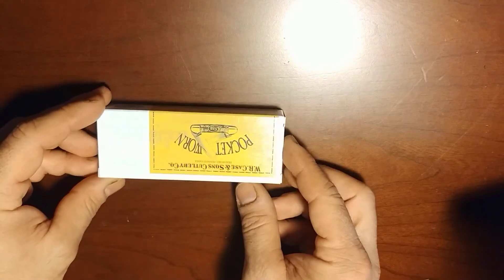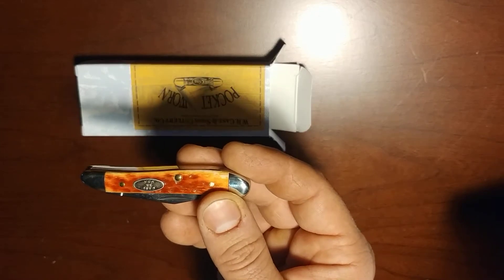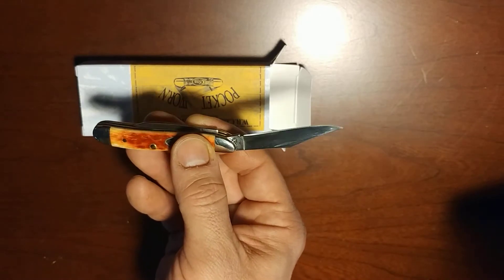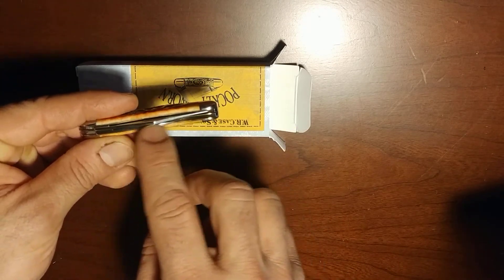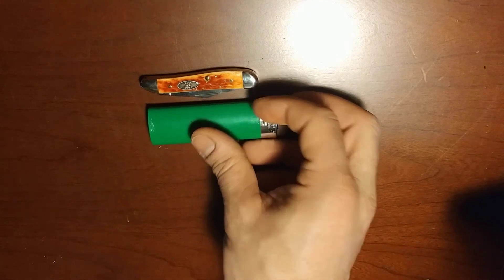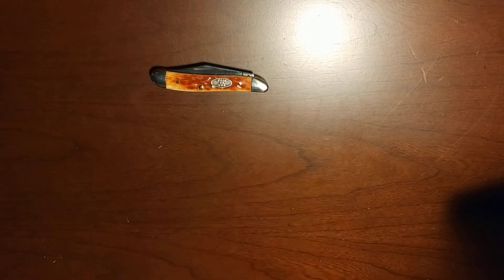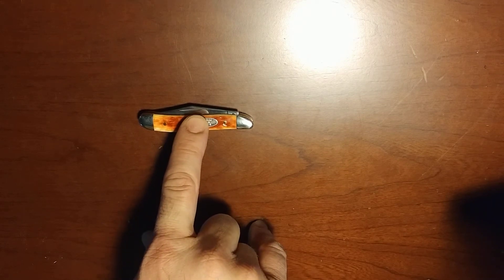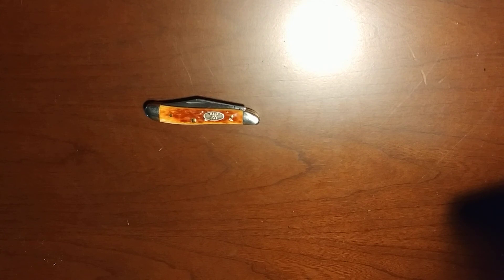Case Pocket Worn Whiskey Bone Peanut CV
Another pocket knife from case knives to be given to my father as a gift. Case is one of the most collected pocket knives in the world and for good reason. I always prefer the Chrome Vanadium blades to the stainless. Number 6220